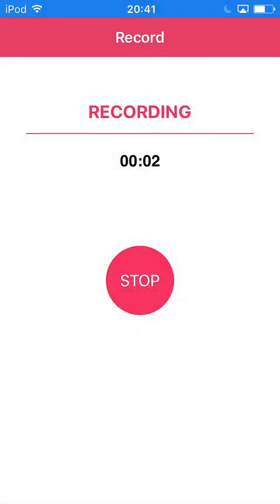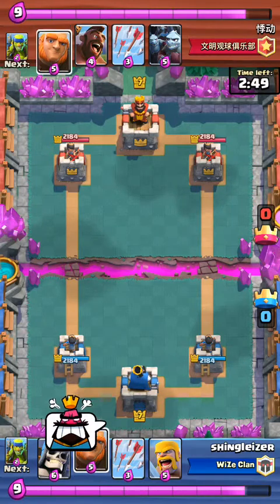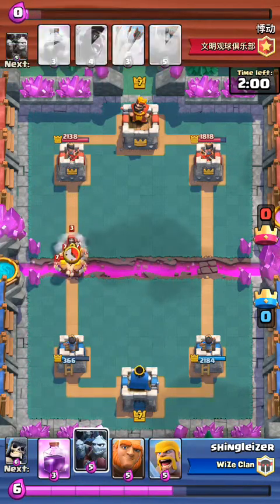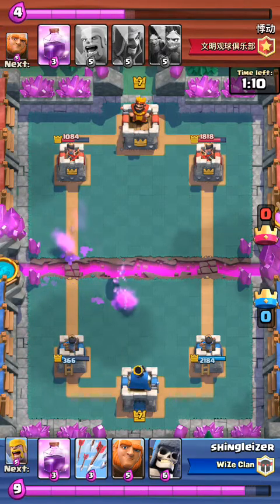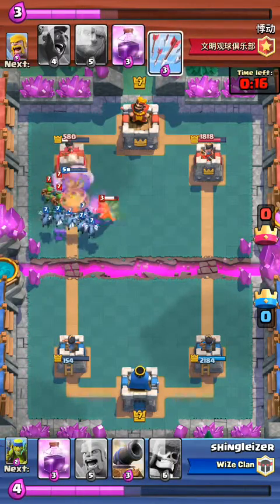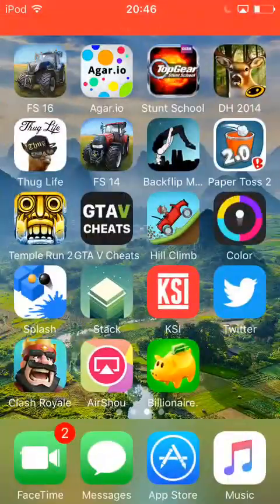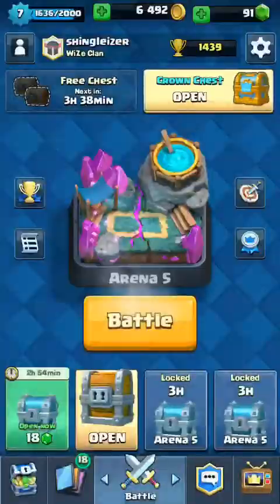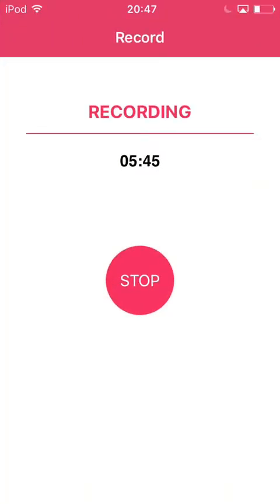Clash Royale Tips & Tricks + Chest Opening | Arena 5 Gameplay and Strategies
Please leave support on the video